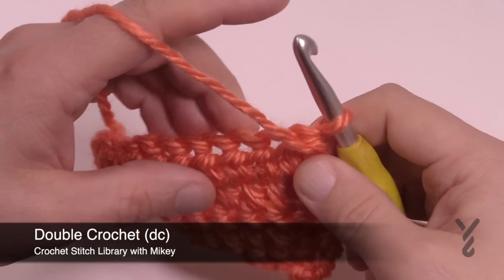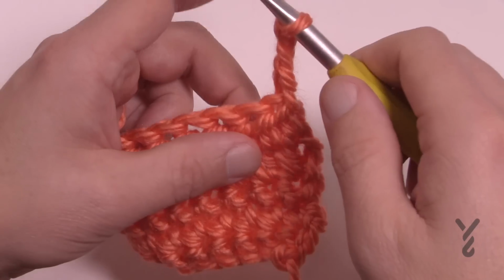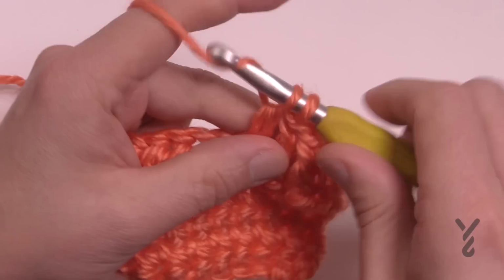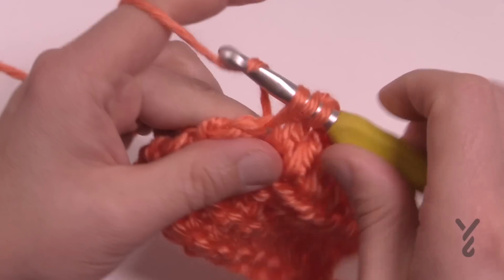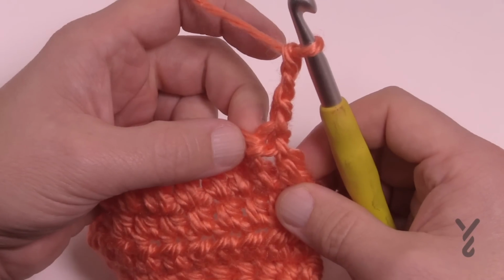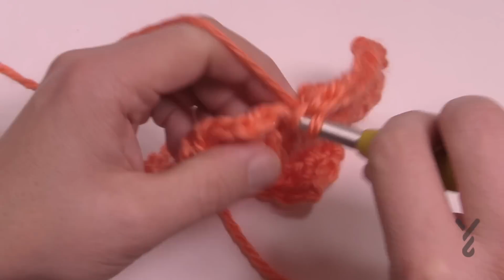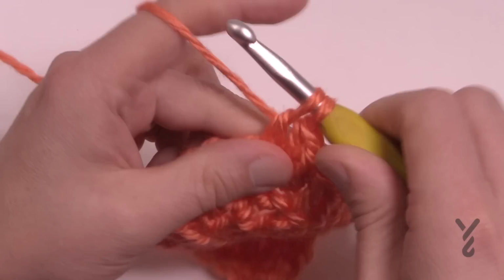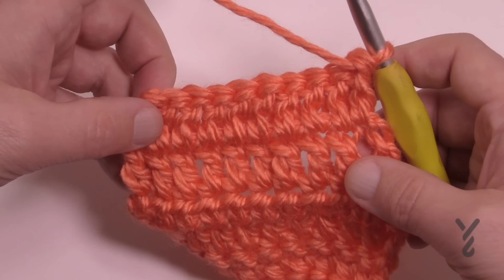Double Crochet Stitch (DC) for Beginners: Quickest Height Gainer!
Learn how to double crochet. This is part of the basics of crochet stitches. crochet learntocrochet crochettutorial .